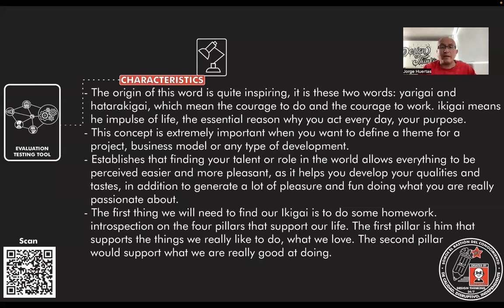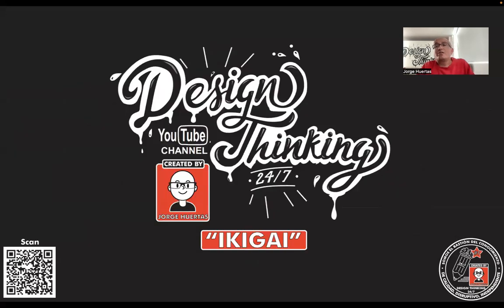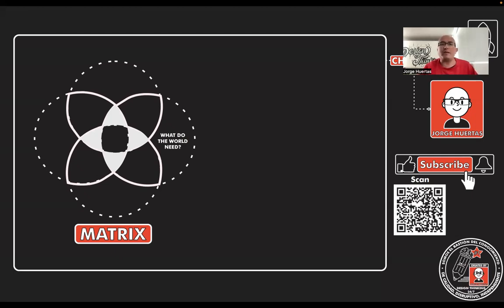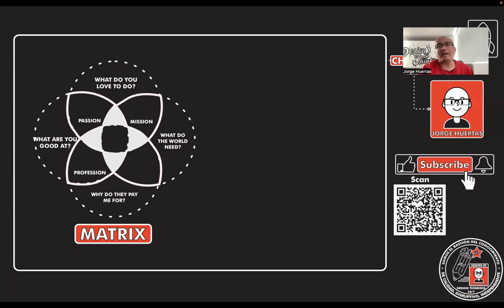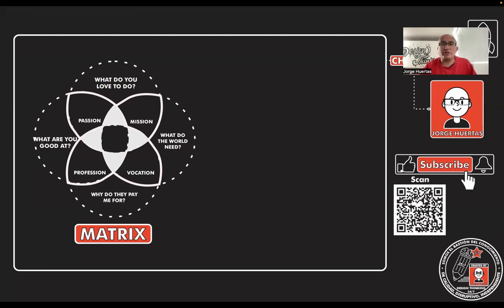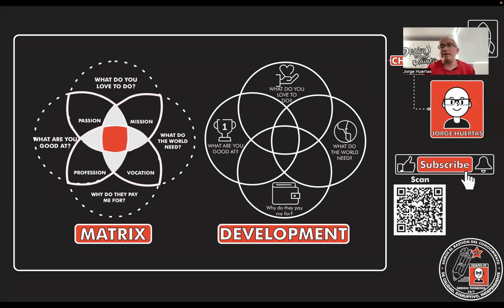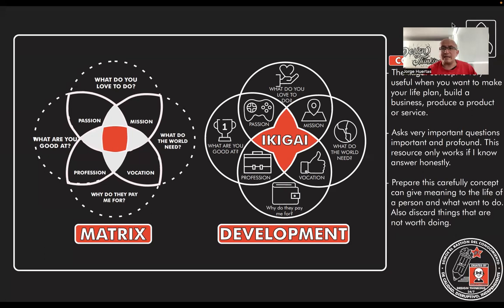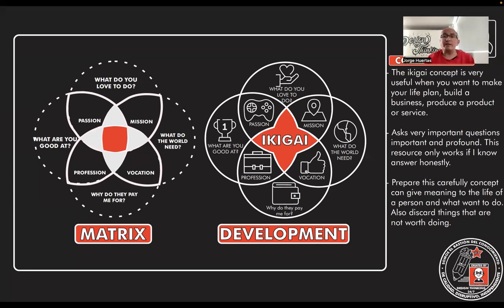What is "IKIGAI" and how can you develop your own? How does it works? Step by step. Temp 35 - Ep 552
Video Tutorial explaining. What is "IKIGAI" and how can you develop your own?